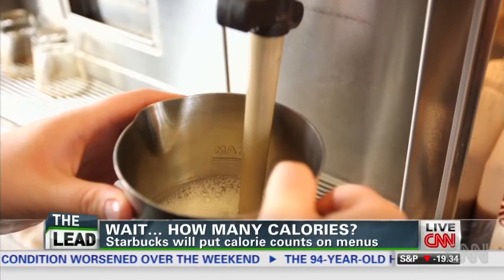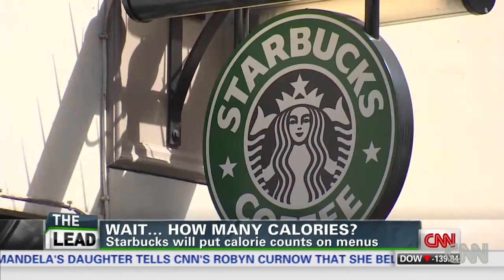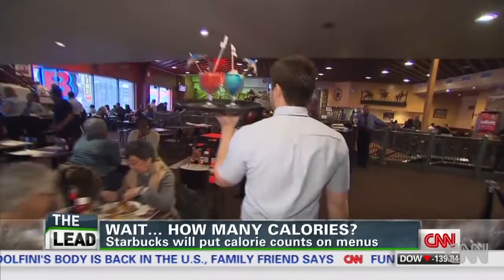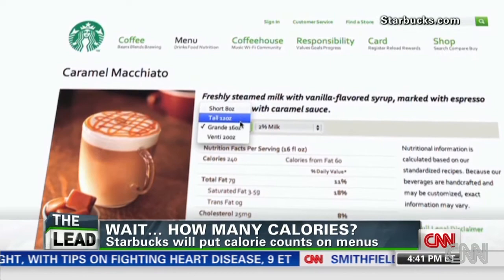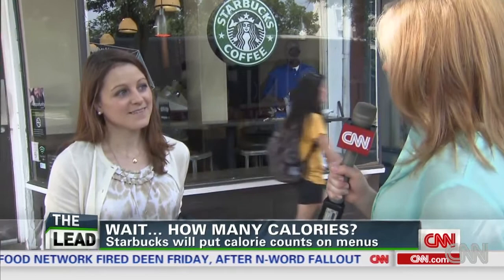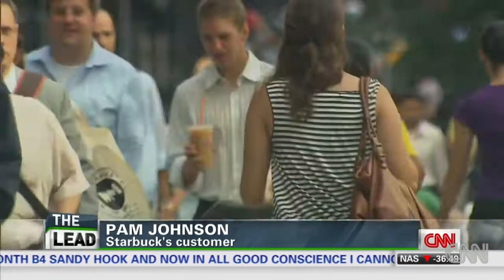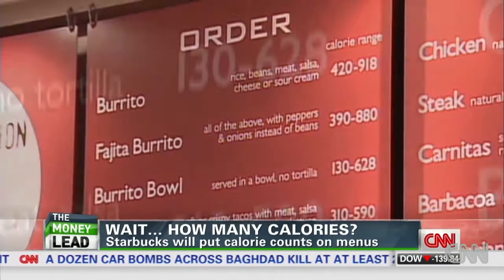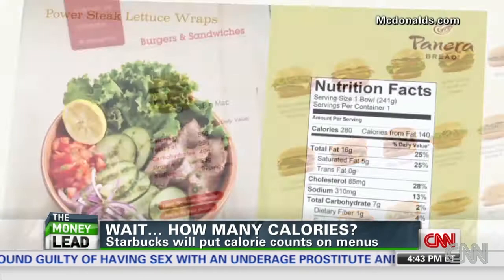Starbucks starts posting calories for menu items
Starbucks will now post calorie counts for its menu items in stores across the United States. CNN's Erin McPike reports.